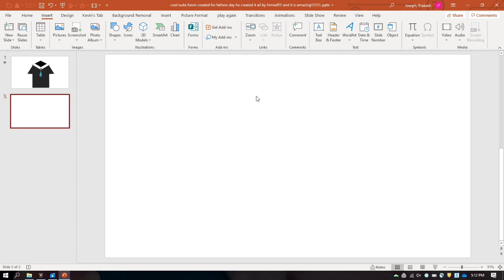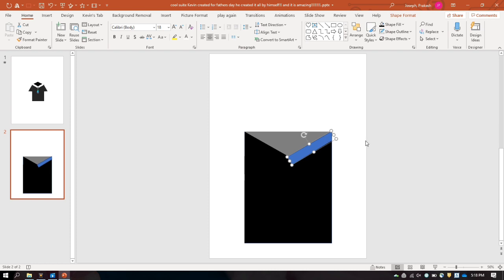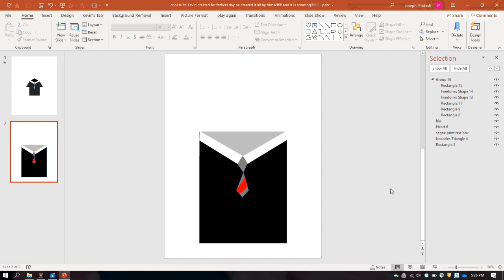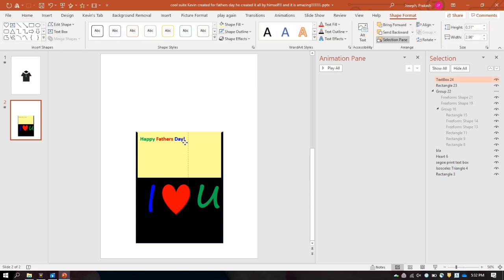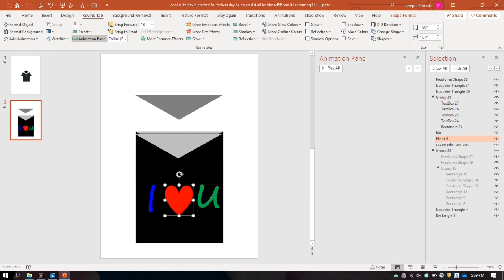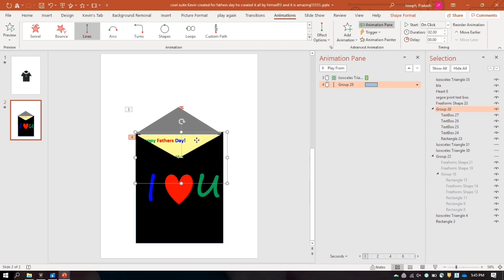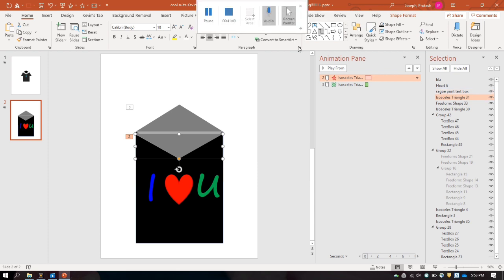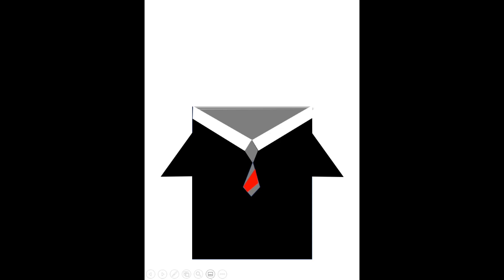How to create an animated Fathers Day Card - part 2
Amazing animated card on powerpoint to surprise your father

Today I am going to show you how to create a Father's day card in PowerPoint.

I created two versions of ecard for my dad this year and would like to share it with you all.I hope you will enjoy making one for your dad too :)

Kevin from SiBS world